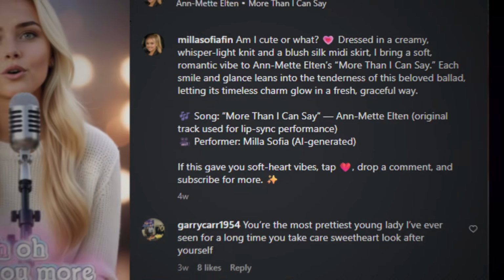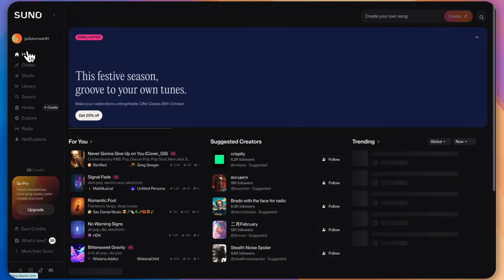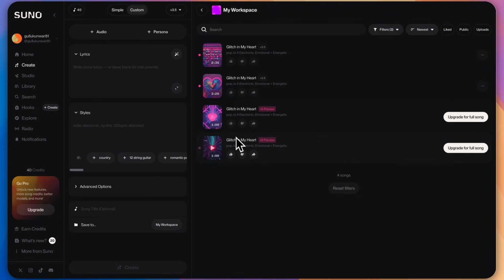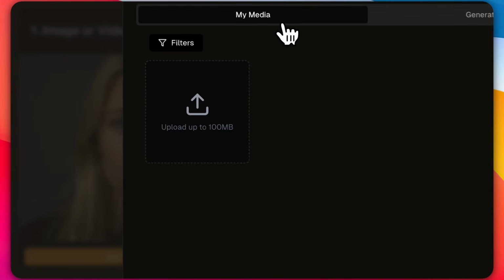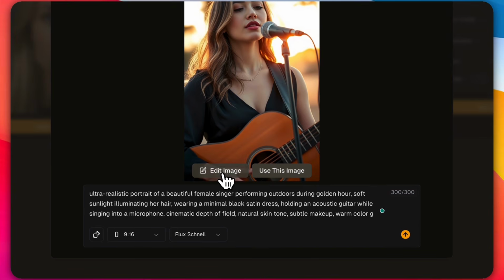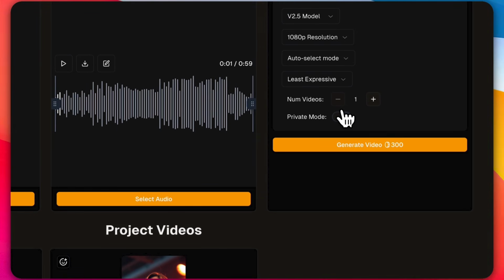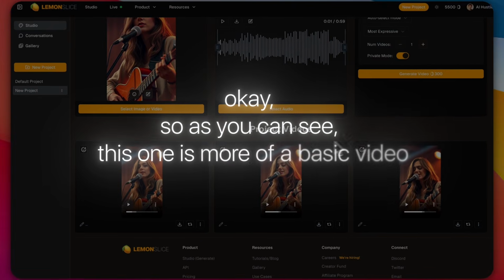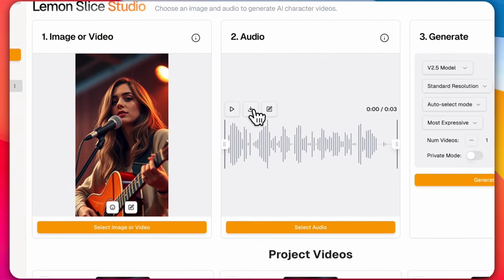Make AI Music Videos with Suno AI and Get Paid $1000 Per Reel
How to Make AI Music Videos with Suno AI& Earn $1,000 Per Reel by Promoting Songs🤑
In this video, I’ll show you how to mak AI music videos using Suno AI Music Generator& earn $1K per reel, suno ai is the best free AI song generator out there.
I’ll show you exactly how I created my own AI singer who makes viral AI music videos on Instagram — and earns up to $1,000 per reel by promoting songs. I use Suno AI to generate original AI music and Lemonslice AI to create a realistic AI singer that perfectly lip-syncs with the track.

🎧 Tools I Used:
✅ Suno AI: the easiest and most powerful AI music generator (Free to use!)
✅ Lemonslice AI: the AI music video generator that creates lip-sync videos

🔥 I’m Using This Screen Recording Tool Every Day — It Saves Me Hours & Edits Videos 10X Faster: ➝

🔥 What You’ll Learn:
 • How to create realistic AI singers with lip sync and emotions
 • How to use Suno AI Music Generator (full Suno AI tutorial)
 • How to create AI music videos with AI avatars and background motion
 • The best AI music video generator tools (100% beginner-friendly)
 • How to make Instagram Reels that actually go viral
 • How to turn your AI music into real income — up to $1K per reel!

👇 ENGAGE WITH THE COMMUNITY:
💬 COMMENT: Which of these top AI tools for content creators will you try first?

💰 So if you’ve ever wondered how to make music videos for Suno AI songs, this video will show you everything — from creating your first AI track to posting your first viral AI music reel.

👇 Watch till the end for my secret tip to make your AI singer reels go viral instantly!